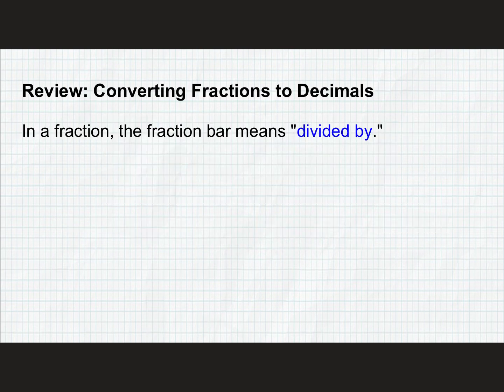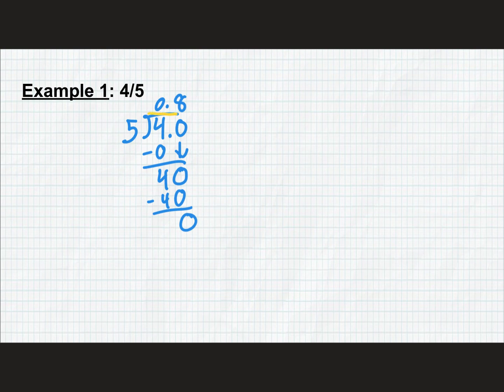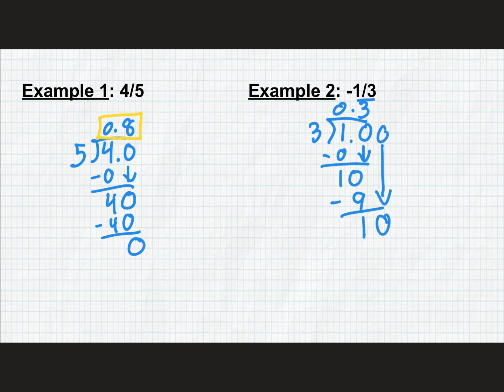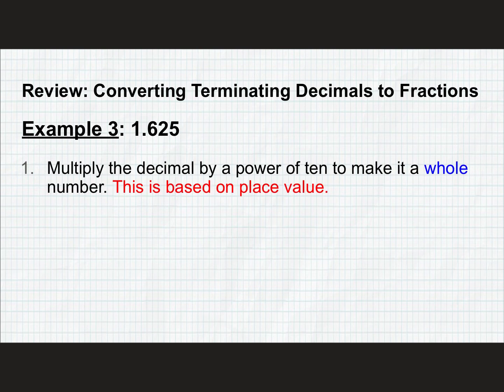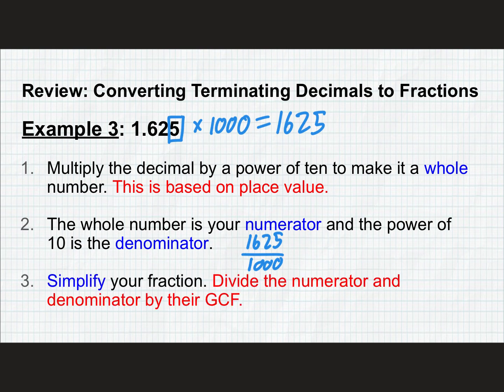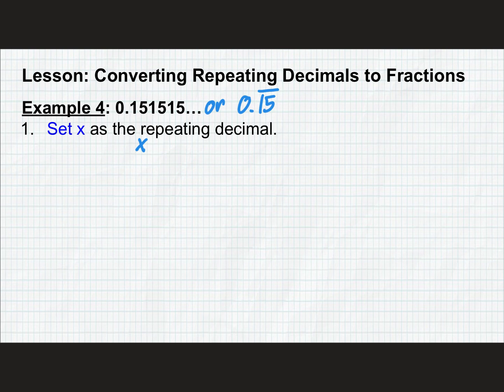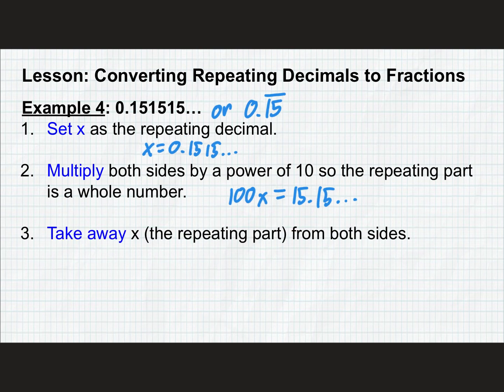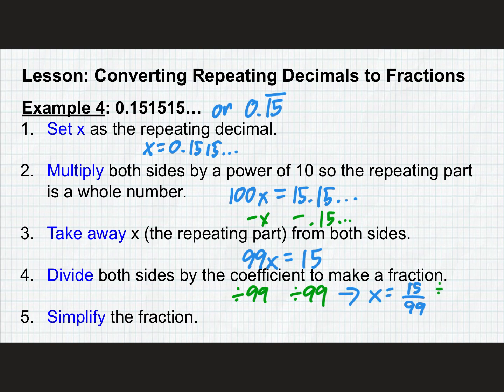Converting Repeating Decimals to Fractions